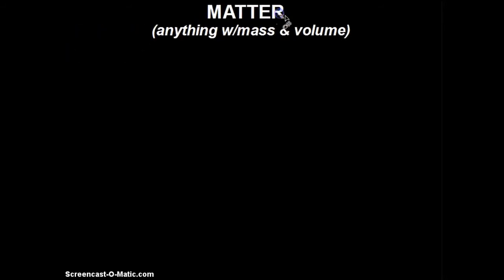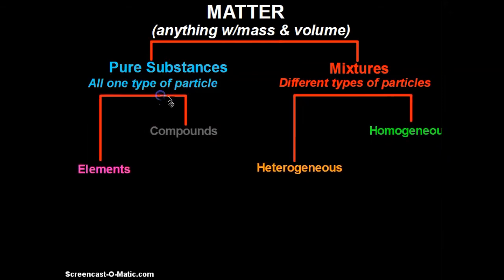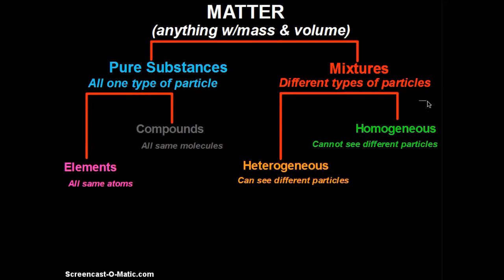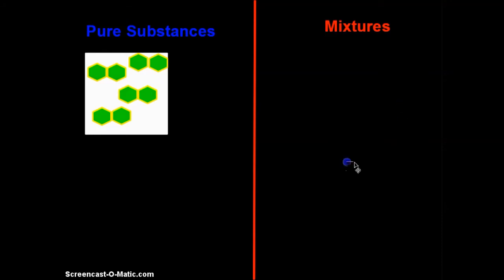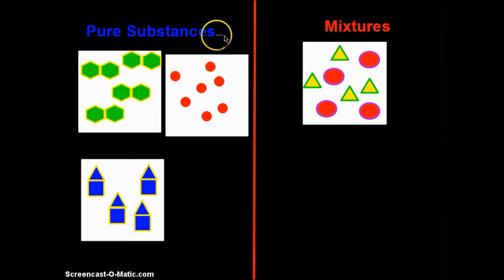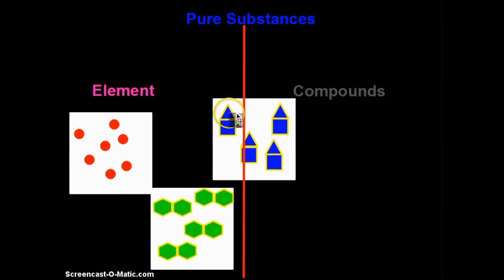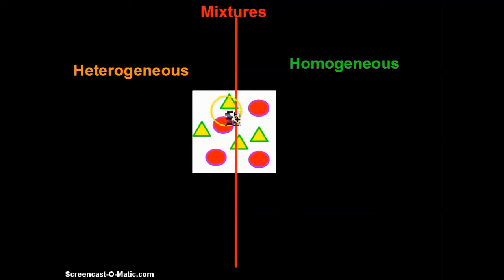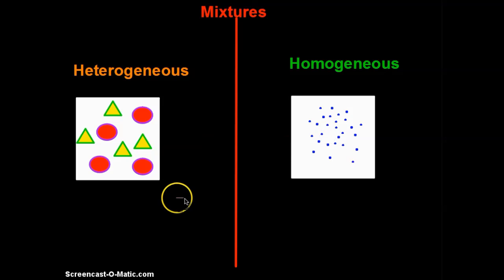Classification of Matter